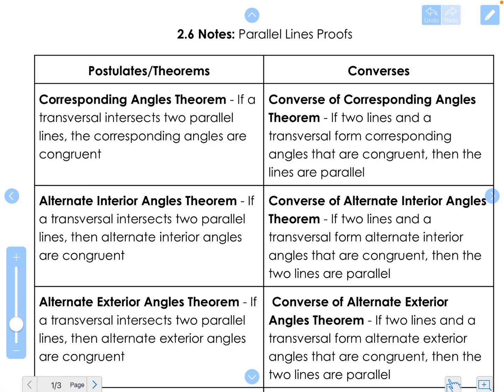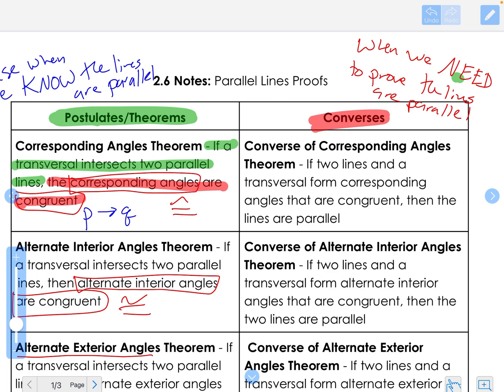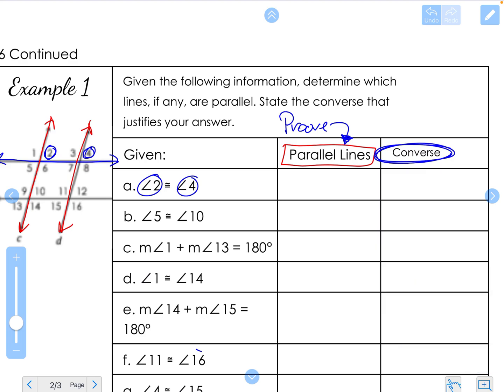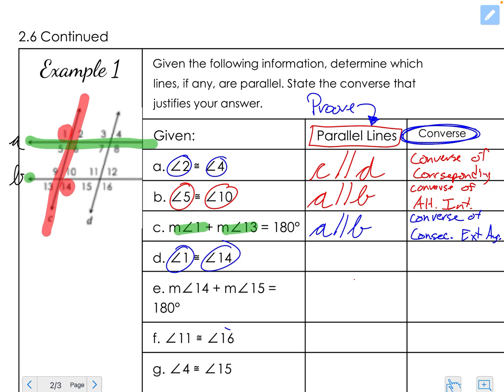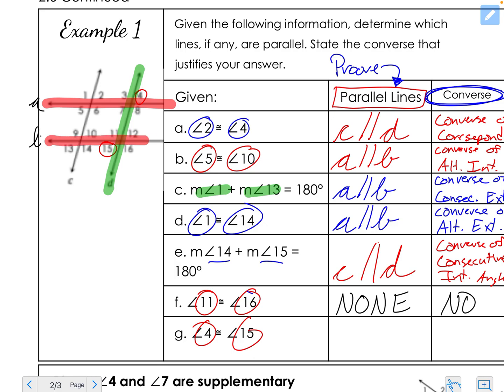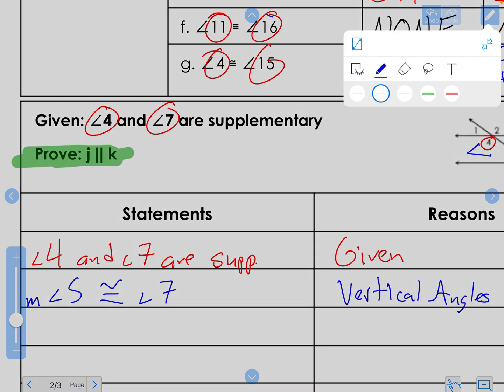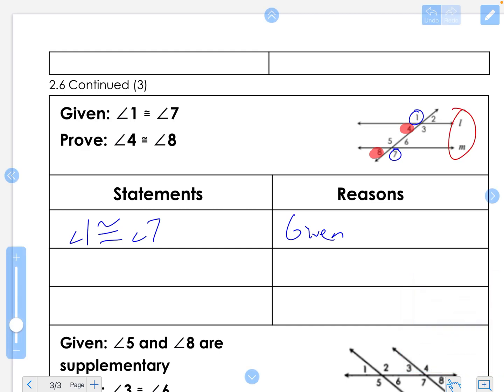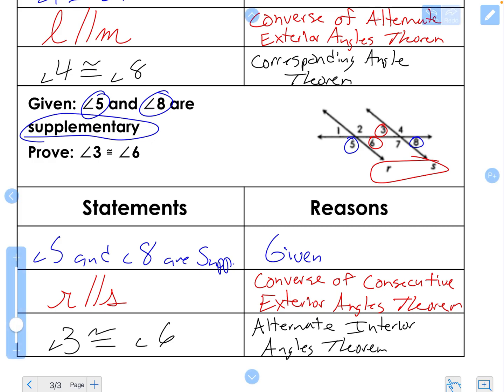2.6 Honors Geometry Notes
Using theorems, and converses to prove parallel lines and angle relationships